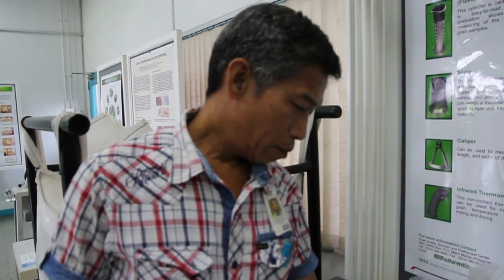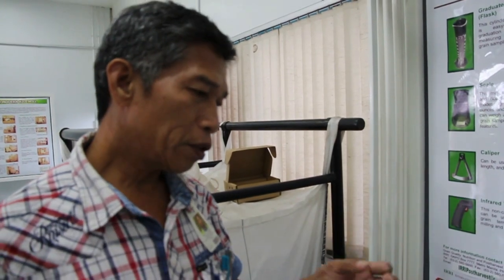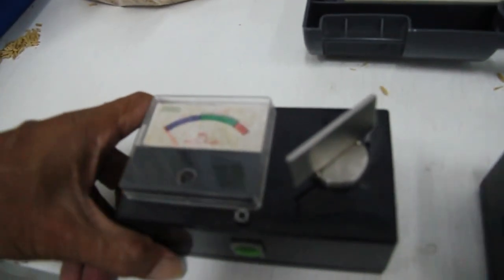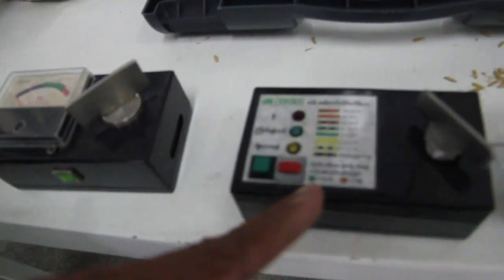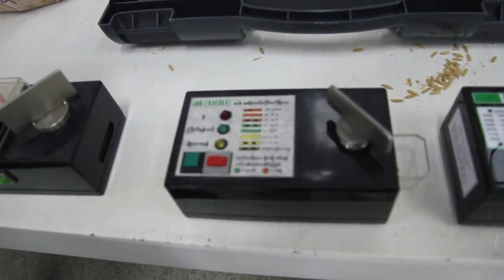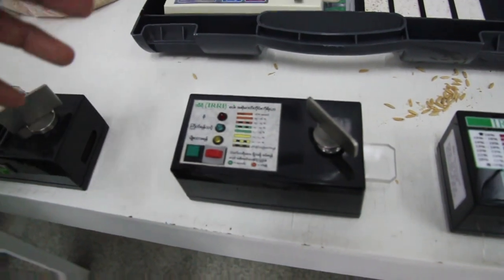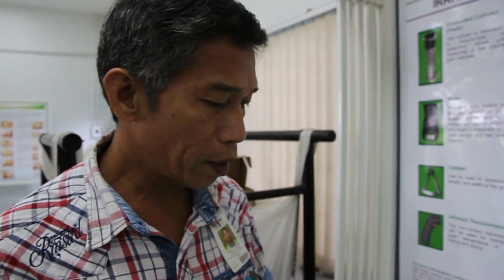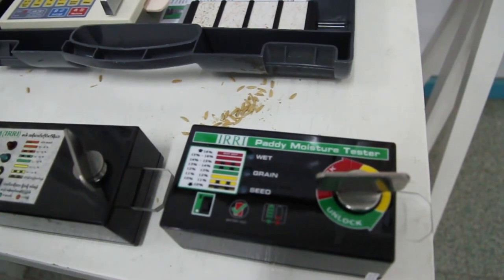Evolution of the IRRI moisture tester for rice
After searching high and low and after many discussions with several electronics manufacturers in the Philippines, Cambodia, and India, scientists at the International Rice Research Institute (IRRI; ) finally found an industry partner to produce and commercialize a low-cost moisture tester.

With the new IRRI moisture tester, farmers can benefit by making more-informed decisions on safely storing their harvest. And, they will have more negotiating power when they sell the paddy to traders.

In this video clip, Pat Borlagdan, a mechanization and postharvest expert at IRRI, discusses the evolution of the device.

Around 350 units are being distributed strategically to further develop the market for a larger order. Some will be sold through IRRI at a subsidized price of US$55. Once orders reach 10,000 units, the price per unit may comedown to $35. Further streamlining and improvements, such as investing in a mold for a custom housing, could lead to even lower prices.

Small orders of the moisture tester can be placed at the IRRI Riceworld Bookshop (riceworld ).